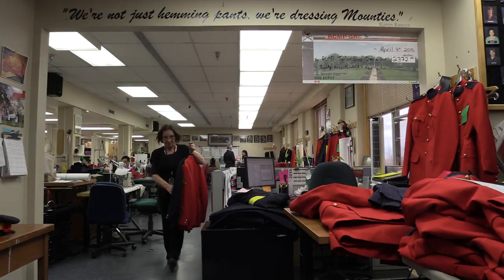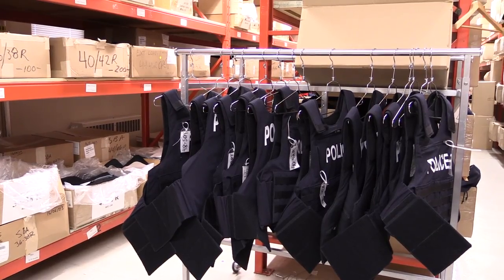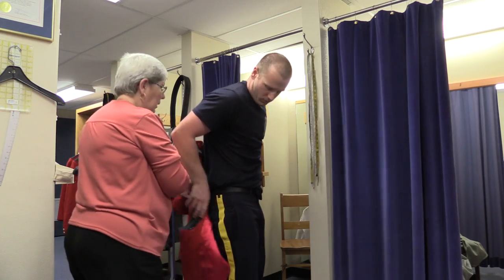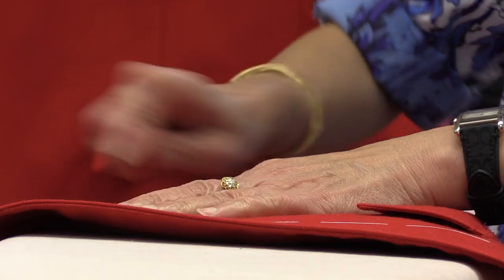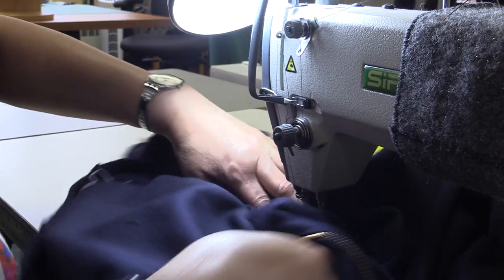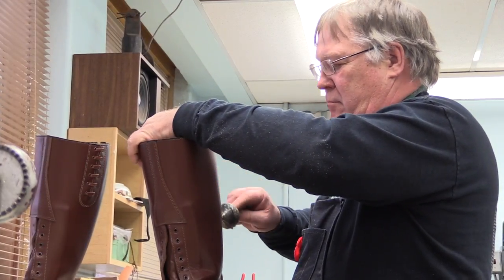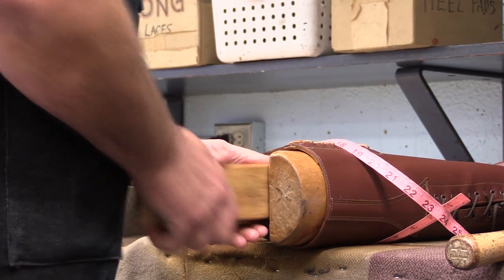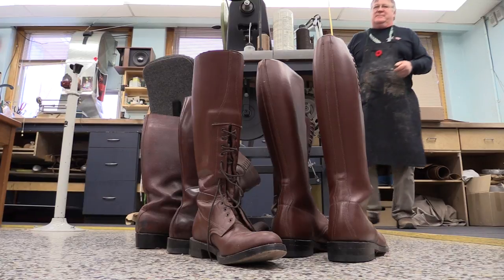Dressing the Mounties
The tailors and leather craftsman of the RCMP depot make sure every member in the country looks their best, and safest, in everything from daily blues to the iconic red serge. We take a look behind the scenes to the workshops where every Mountie visits to dress the part for the role.